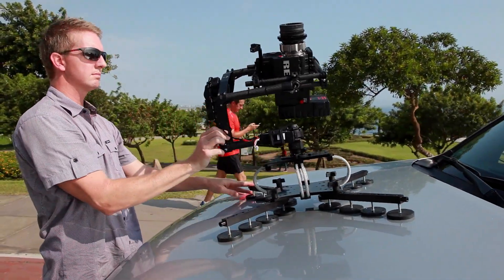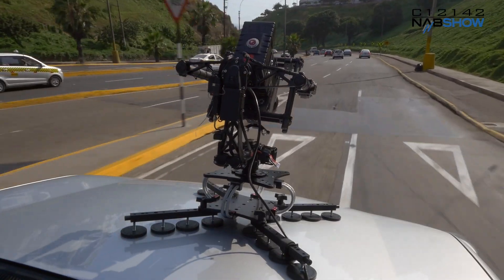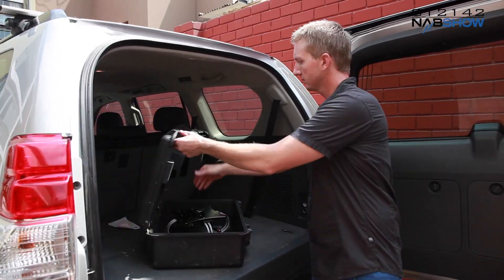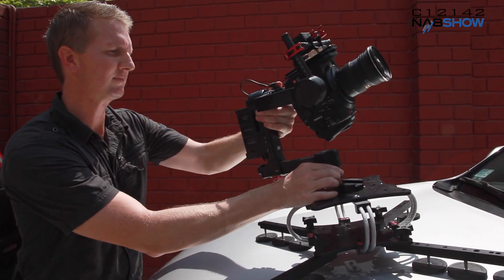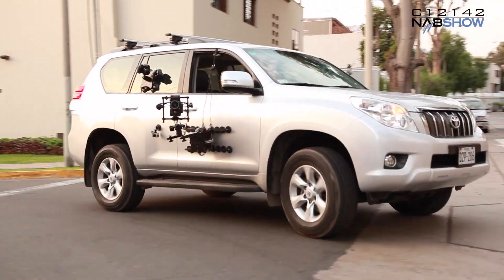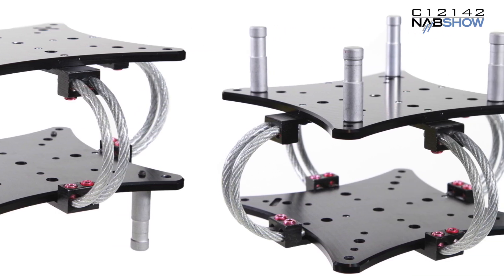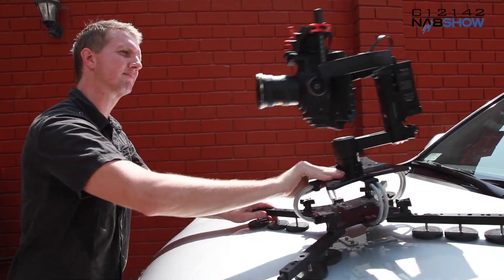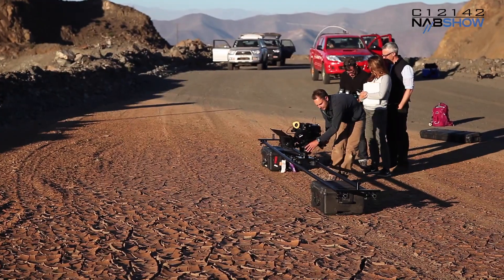Vibration Isolation Mounting System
The RigWheels Cloud Mount camera vibration isolator system is the most practical and versatile vibration isolation system for filmmaking available.

Building on our RigMount XL mounting platform, the Cloud Mount adds a vibration isolator to allow your handheld gimbal to work more effectively and with less strain on its motors and bearings. In the same way that Handheld Gimbal Stabilizers have drastically reduced the time required to achieve smooth dynamic camera movement, the Cloud Mount tremendously reduces the amount of time necessary and the complexity involved with mounting a vibration isolator system to a vehicle.

This is a all-in-one solution and usually requires no additional grip and rigging hardware to implement. Other vibration isolator systems rely extensively on third party rigging and hardware which drastically increases the time necessary to get up and rolling and increases the cost of a working system (more than $500.00 for typical four point rigging) . The Cloud Mount (when purchased complete with case) can be deployed to its standard configuration and ready for your gimbal in under one minute. With a small reconfiguration you can change to a ‘sidecar” or “underslung” position.